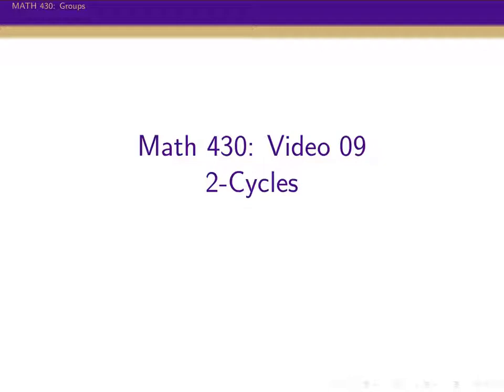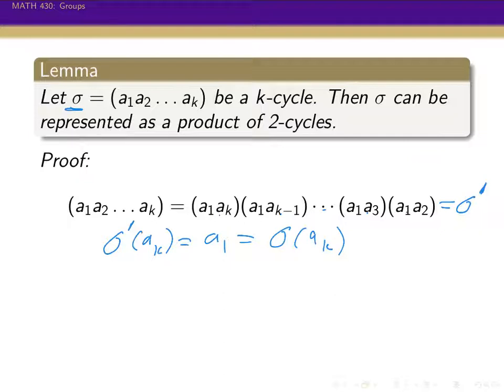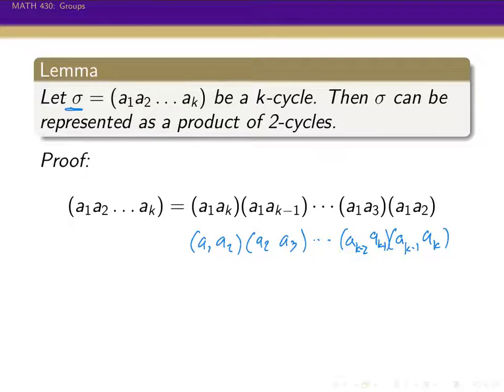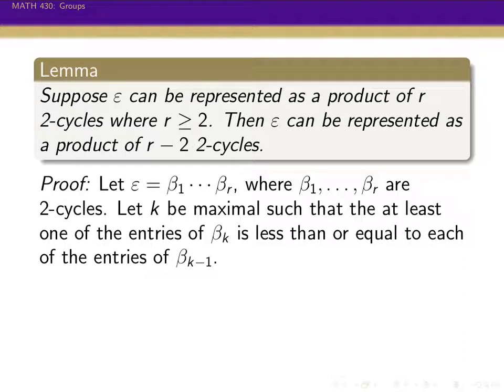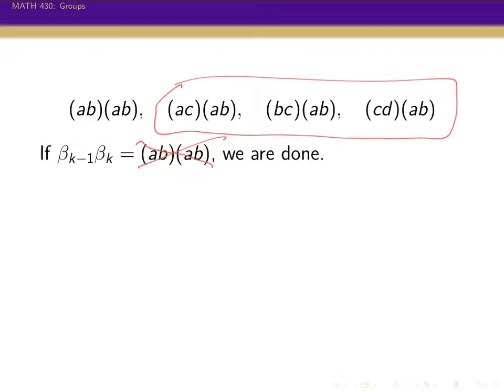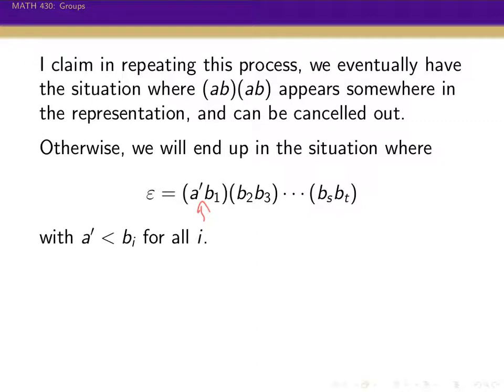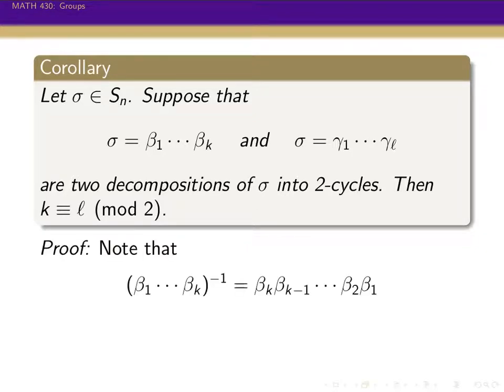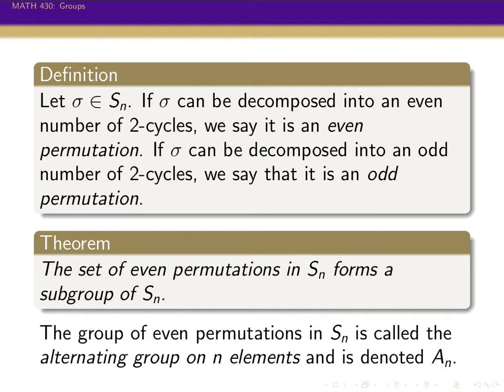MATH 430 — 09: 2-Cycles